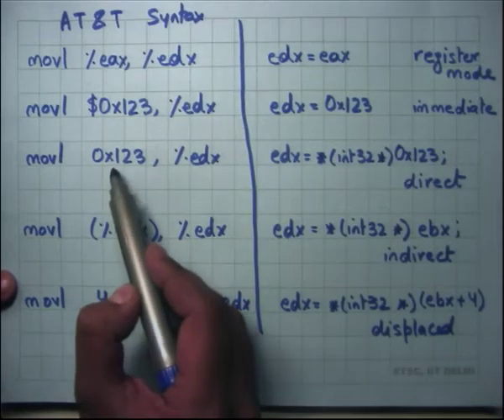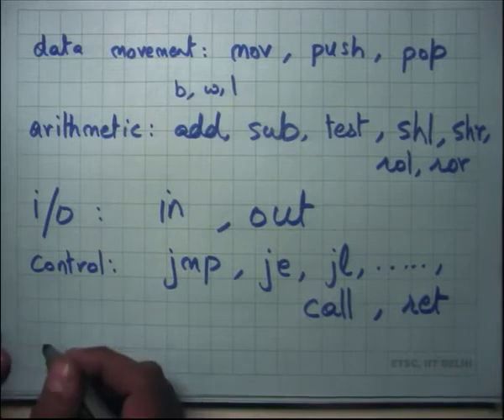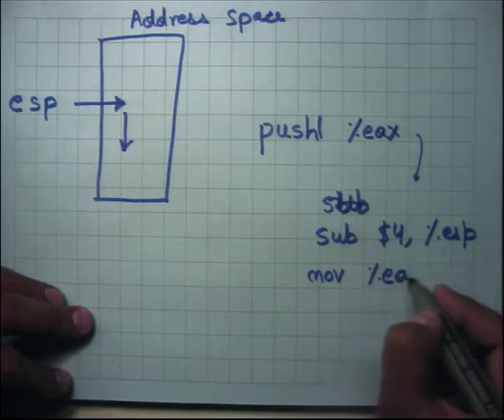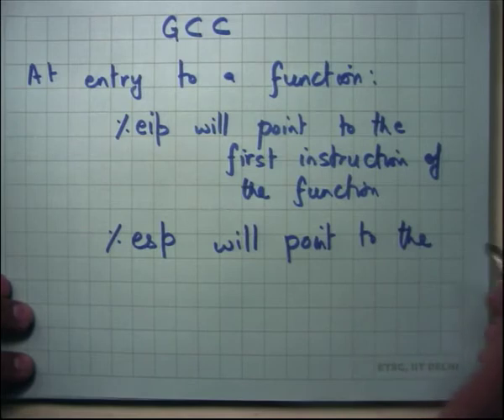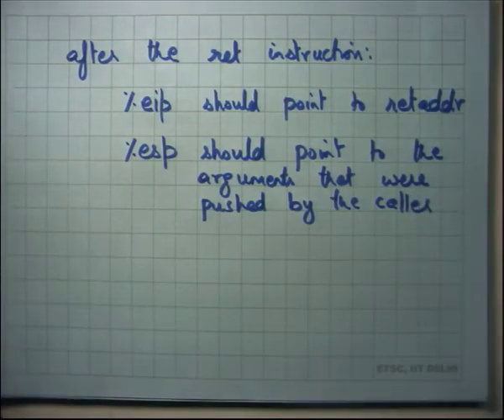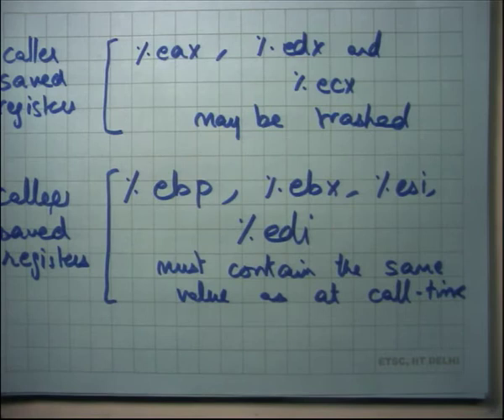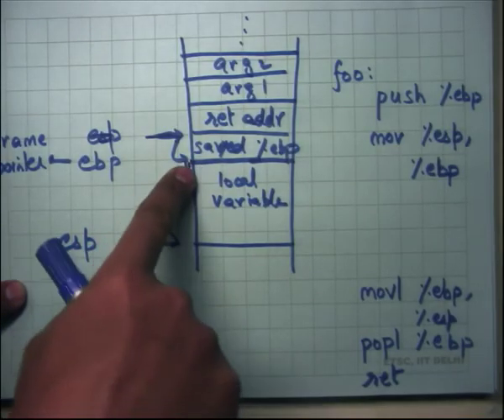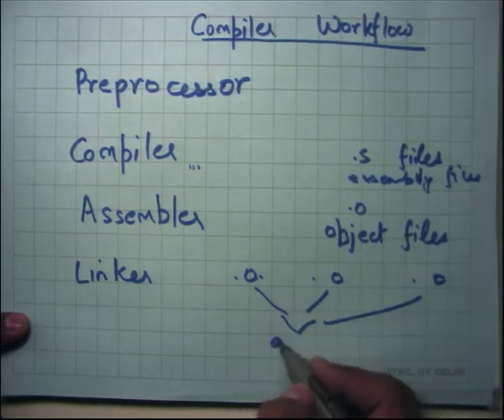OS Lecture 5 : x86 Instruction Set, GCC Calling Conventions